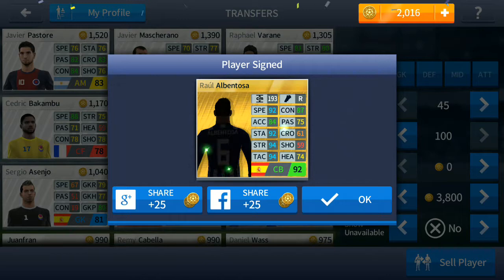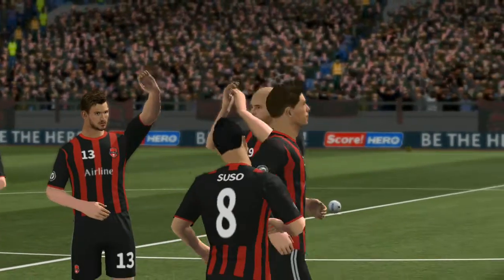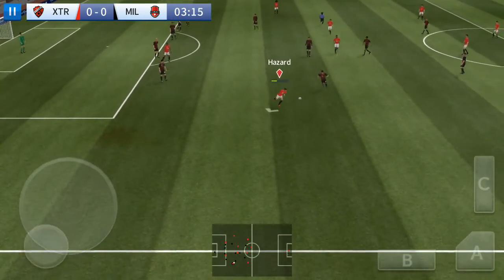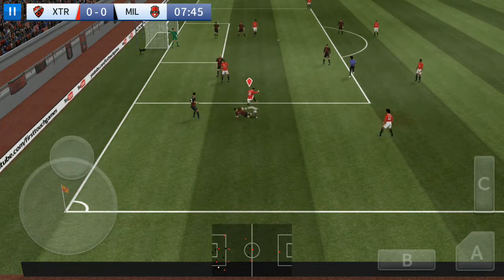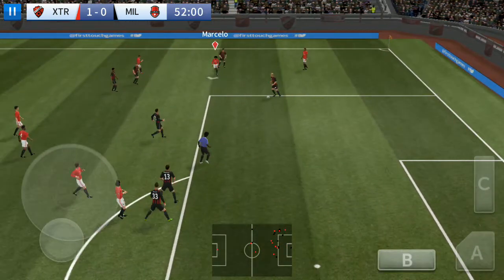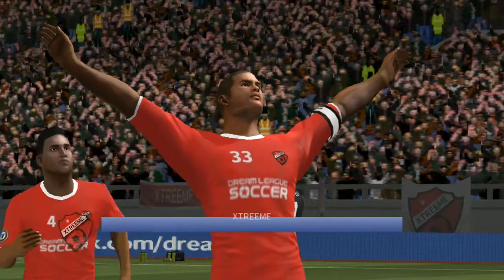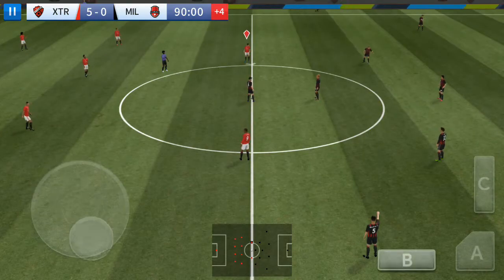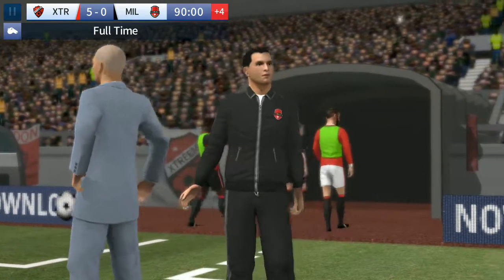Dream League Soccer 2017 (New Secret Player Sign ) [iOS, Android] Gameplay #14►HD◄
IMPORTANT

Sign top superstar players such as Diego Costa and Aaron Ramsey to create your very own Dream Team! Choose your formation, perfect your style and take on any team who stands in your way as you rise through 6 Leagues to top the prestigious Elite Division. Have you got what it takes?

Be prepared for smart, tactical AI to form a challenging and addictive experience. With all new visuals, realistic animations and 60fps dynamic gameplay (compatible devices only), Dream League Soccer is the perfect Soccer package which captures the true essence of the beautiful game.

FEATURES
* 6 Divisions to work your way through, and over 7 Cup competitions!
* Exclusive soundtrack provided by Sunset Sons, King Nun, Holy Oysters, Tobtok & Maholo